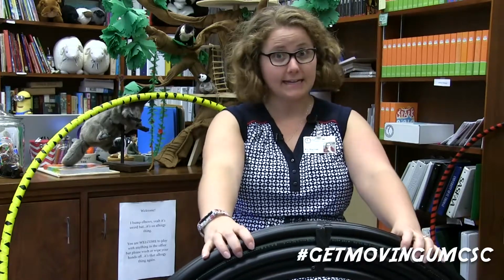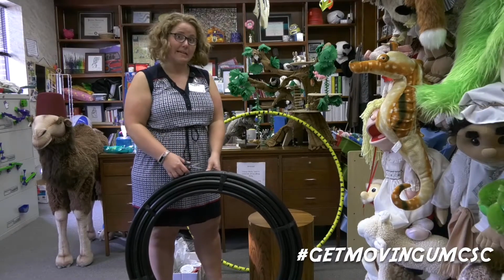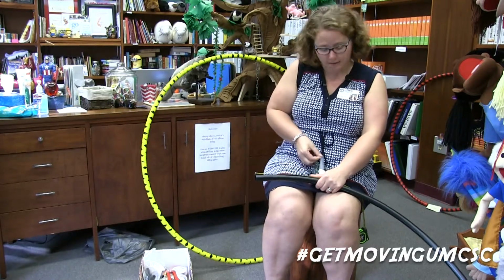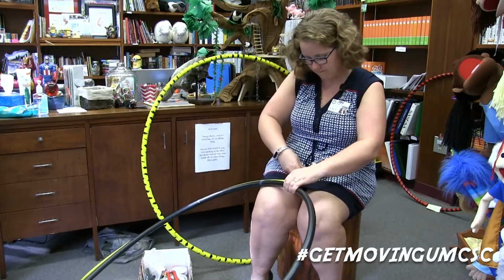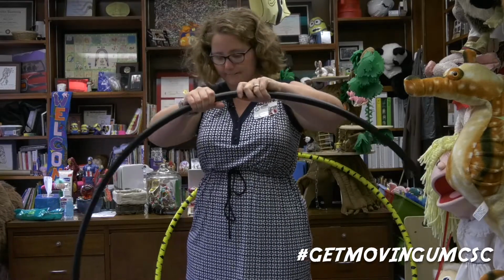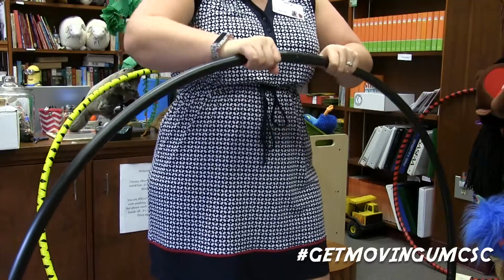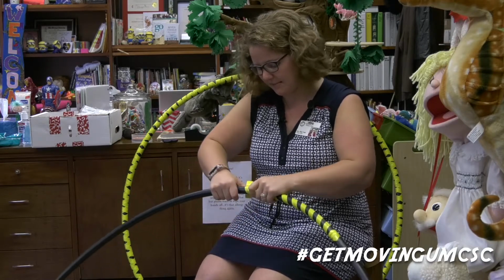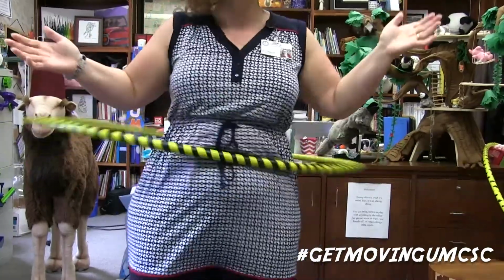How to make a hula hoop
How to make a hula hoop for the Bishop's Hoola Hoop activity challenge Hoolapalusa.